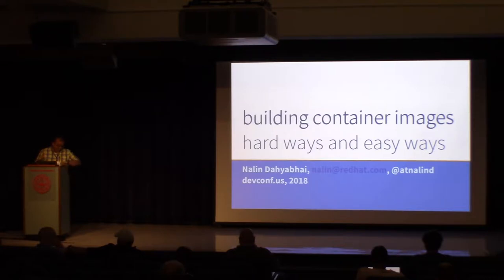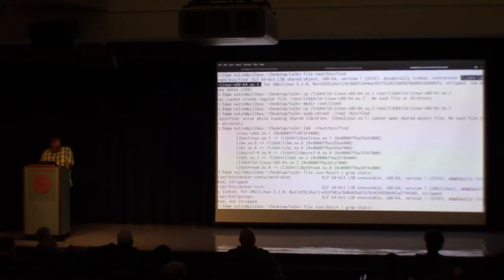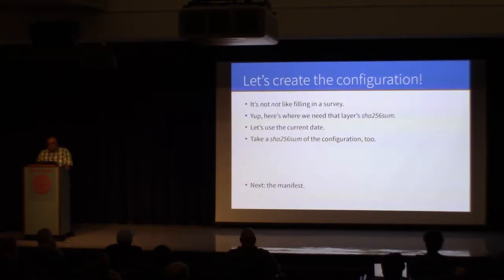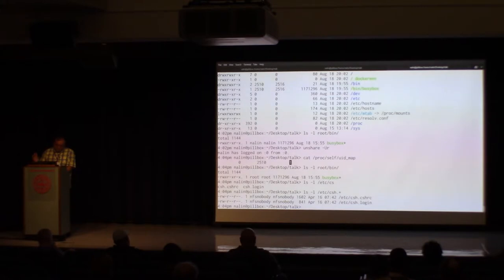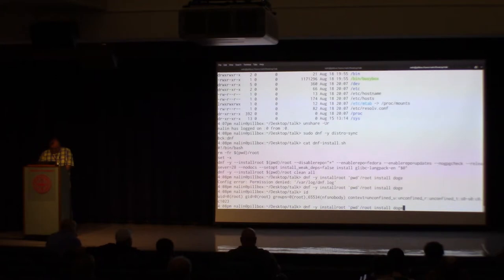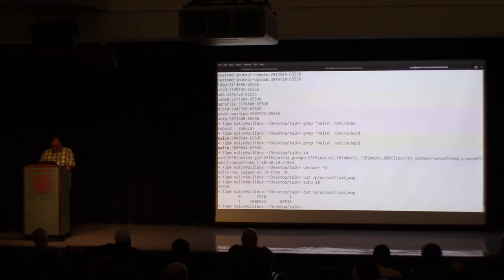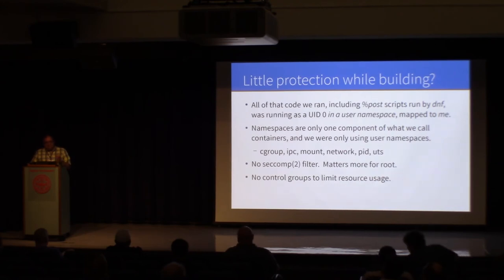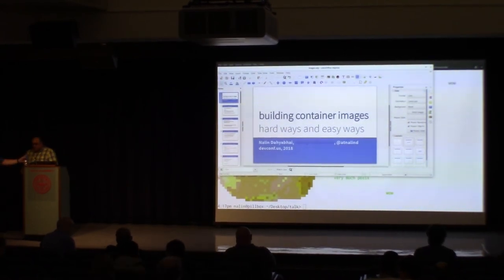Building Container Images: Hard and Easy Ways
Before you start a container, you either build or download an image that you'll use as a template for the container. But what's in that image? And how hard is it to build one, really?
We'll take a quick tour of what goes into an image. Then we'll build an image from scratch, using tools that were clearly not designed for building images. Then we'll look at using some of the tools that actually were designed for building images, and why using them is preferable to doing things the way we just did it.